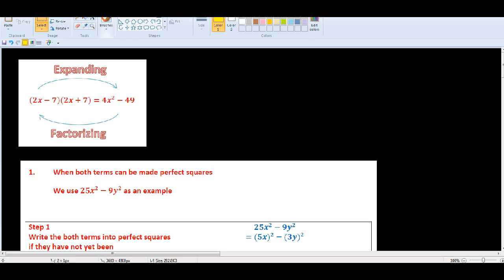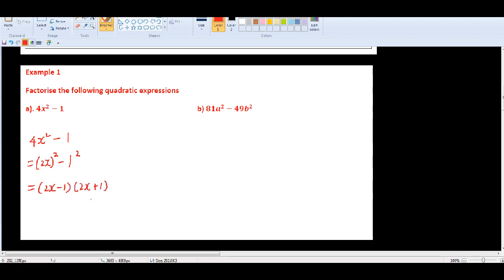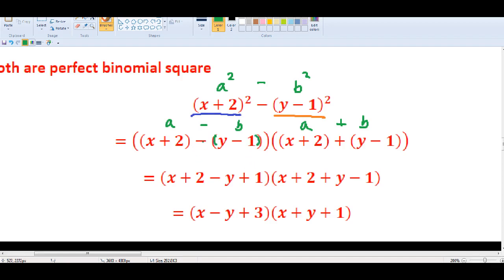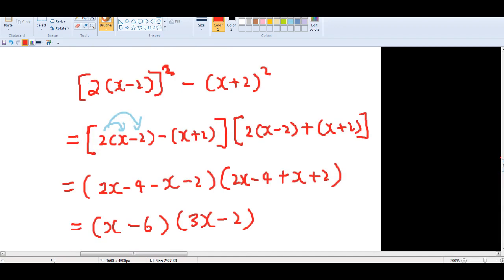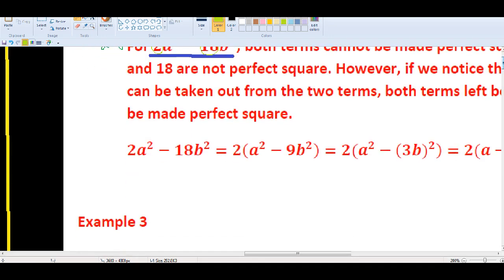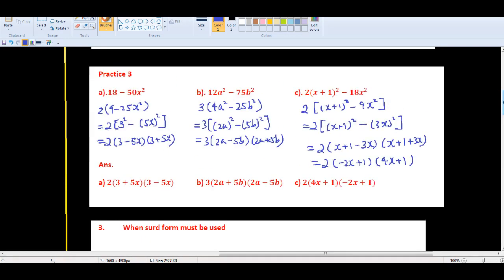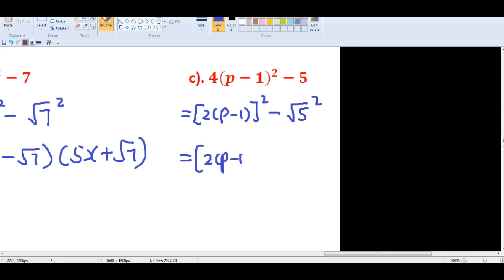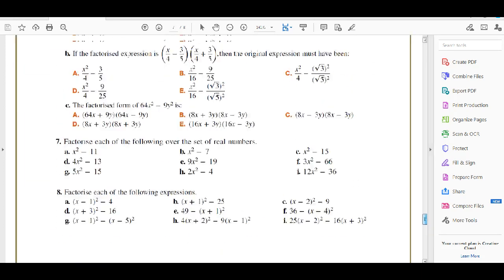Year 10 Algebra VIII Factorization of Difference of Squares